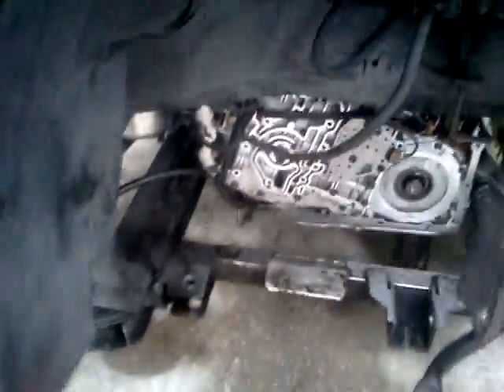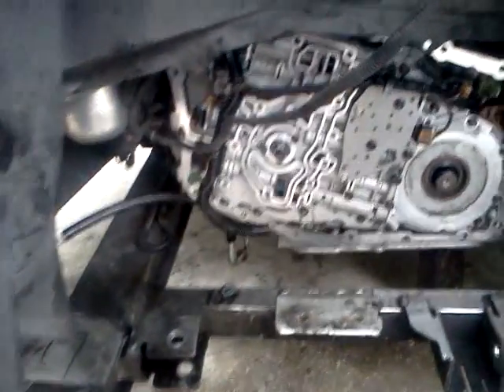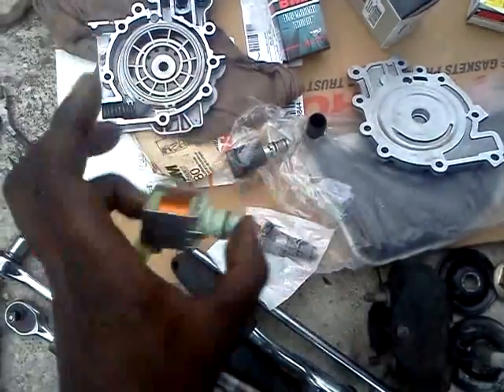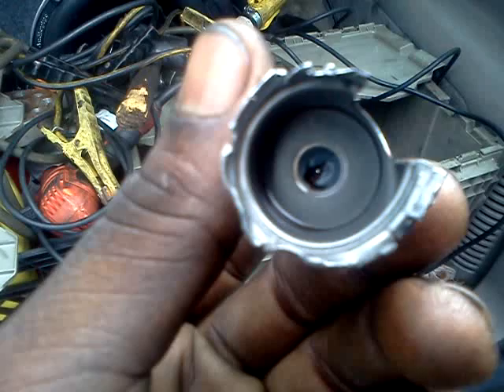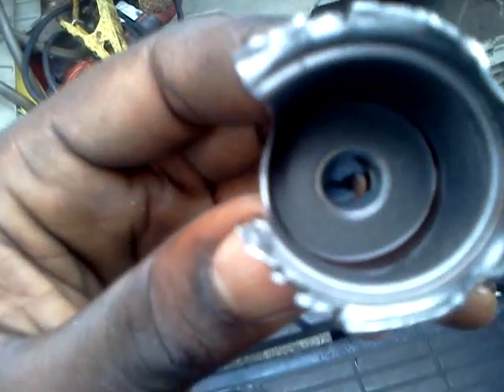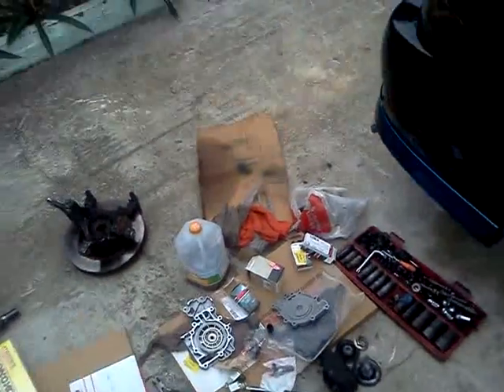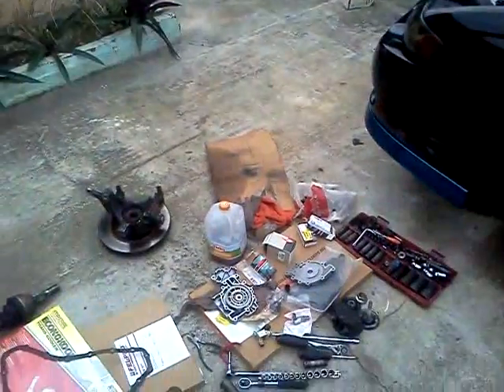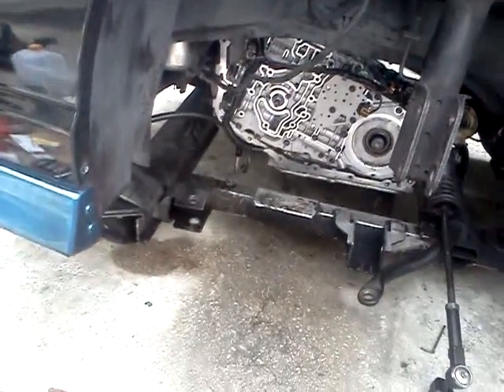2001 Monte Carlo SS Torque Converter Clutch (TCC) Solenoid Fix Update 1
4T65E Transmission TCC Fix. OBD II Code PO742